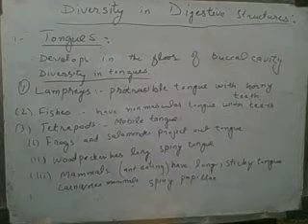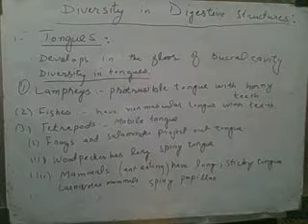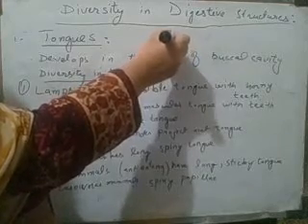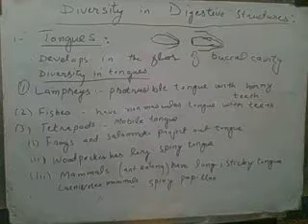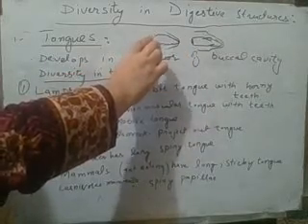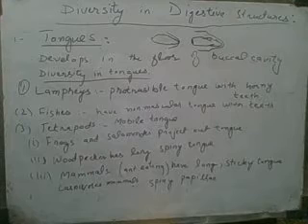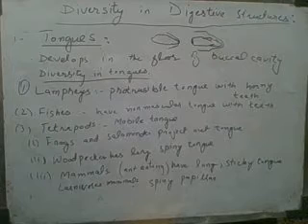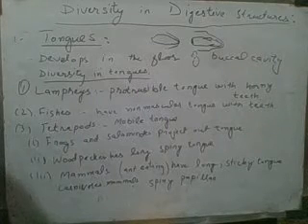diversity in tongues 4th yr